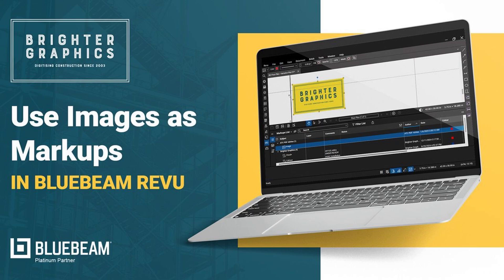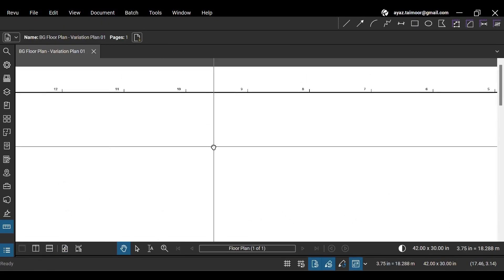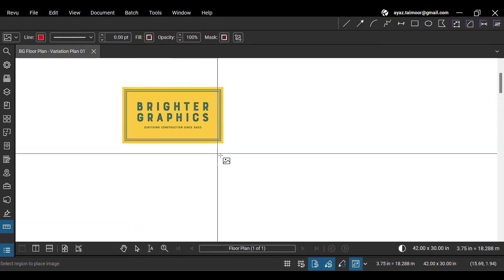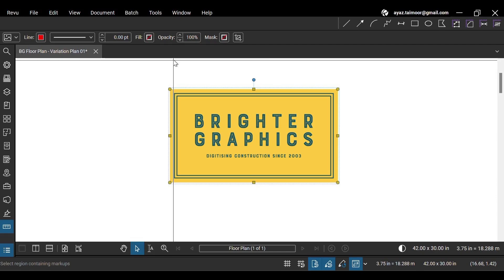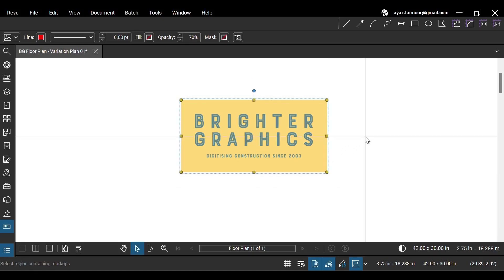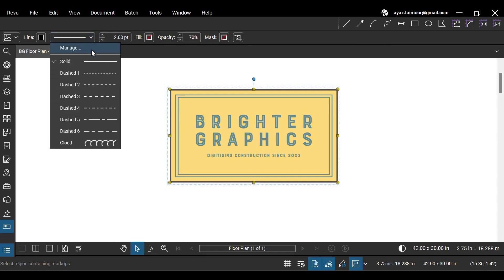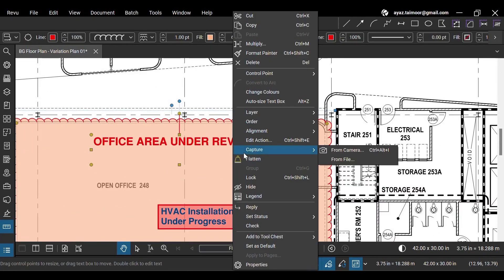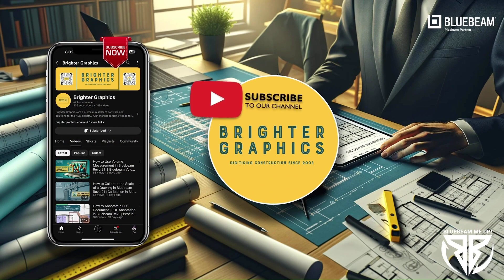How to Use Images as Markups in Bluebeam Revu 21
Bluebeam Revu offers more than just PDF editing—it provides powerful design capabilities. You can create anything from simple flyers to newsletters by incorporating images, shapes, and other visual elements. Learn how to use images as markups in Bluebeam Revu to enhance your PDFs with detailed visuals.